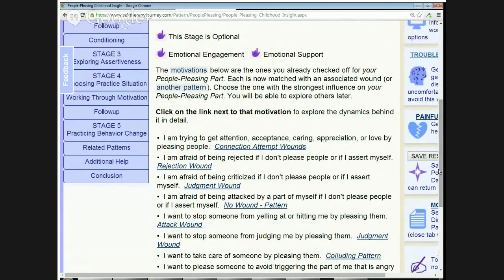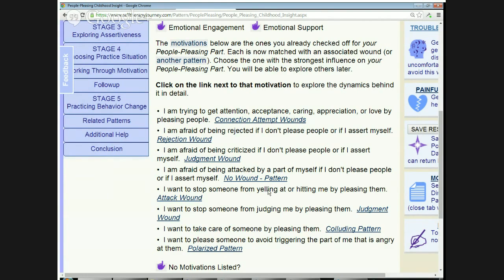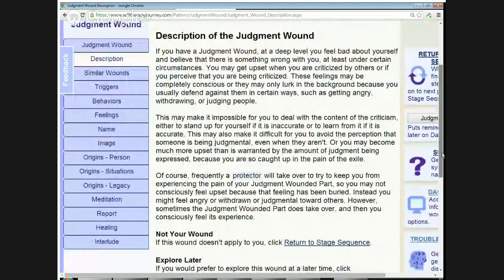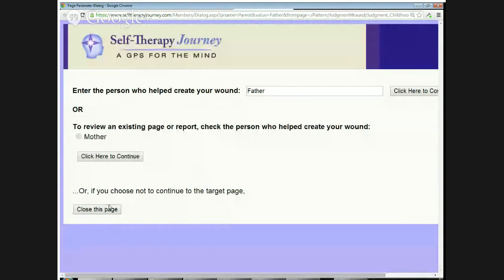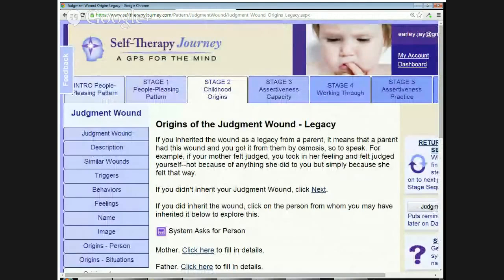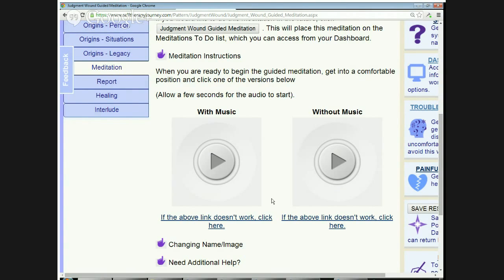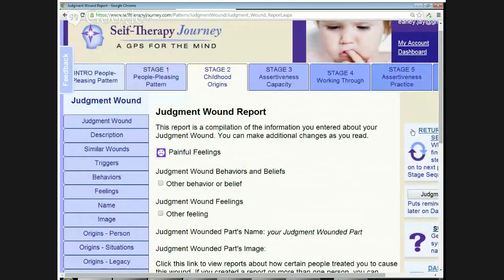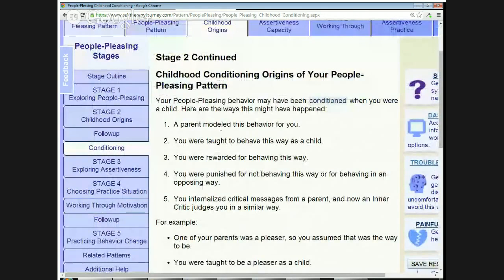Stage 2 Video